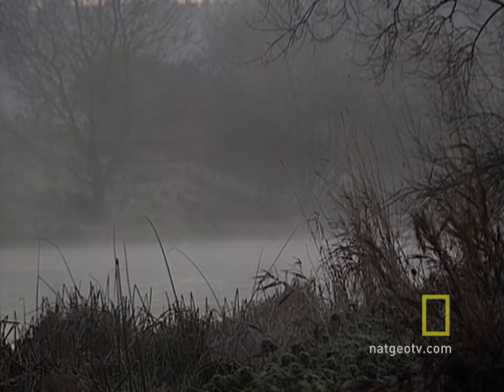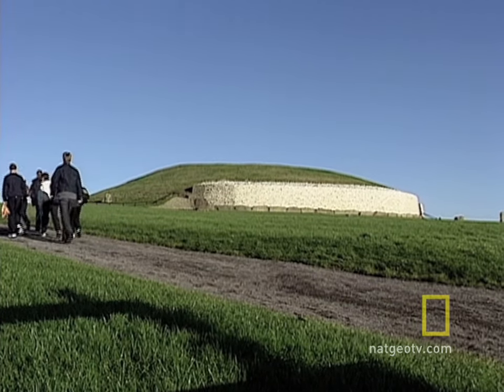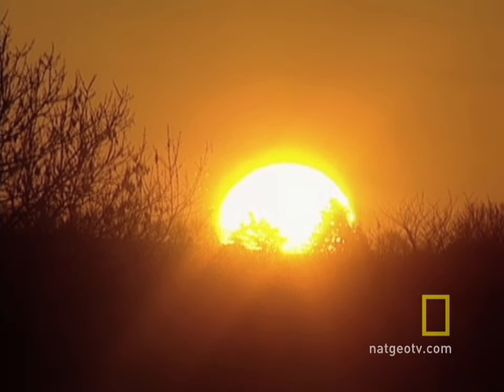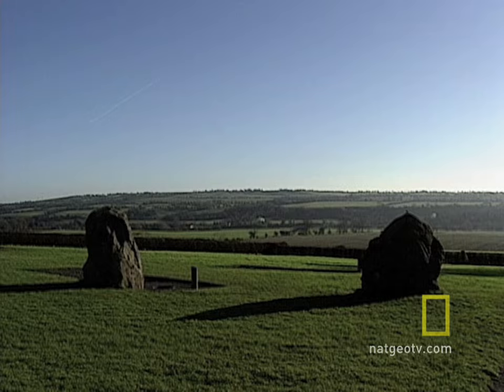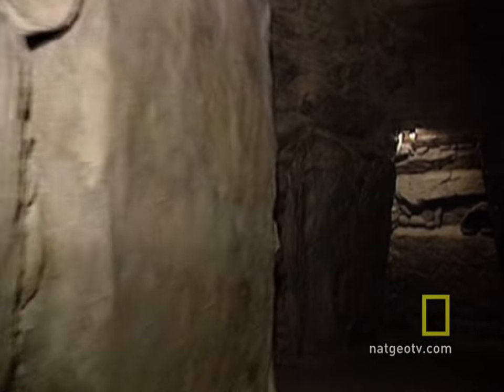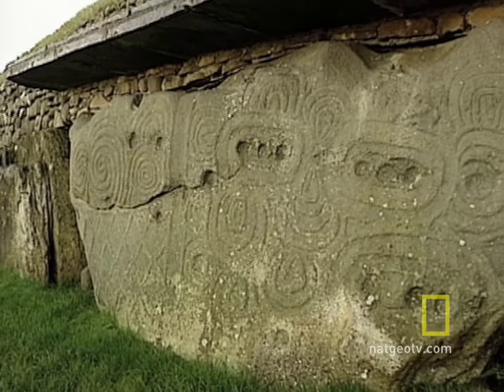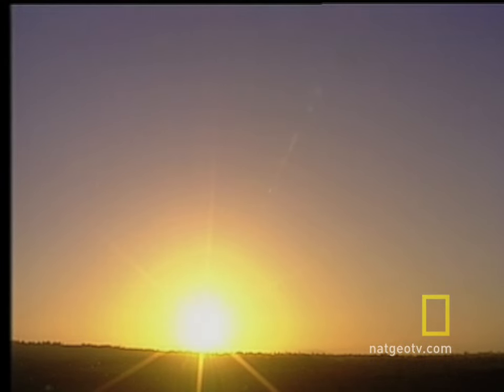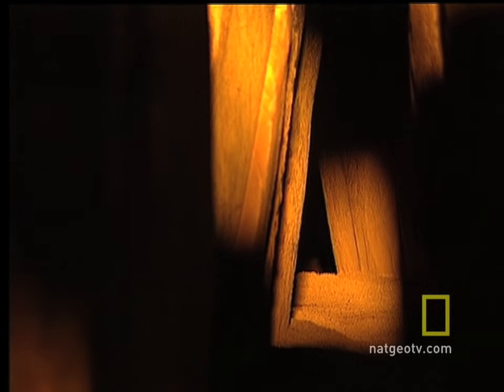Newgrange | National Geographic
In Ireland, an enormous ancient burial ground yields a 5,000 year old secret